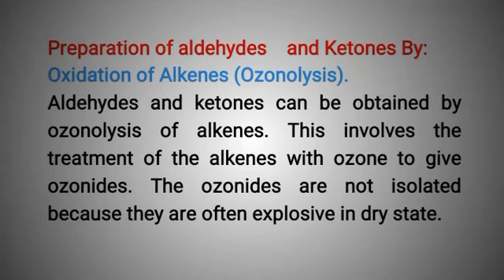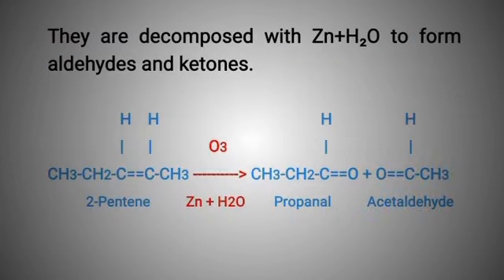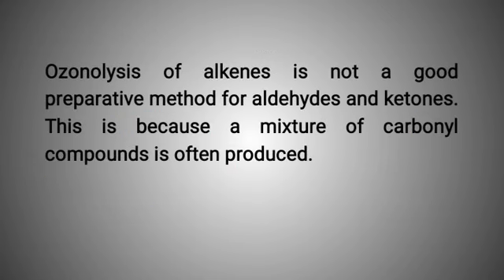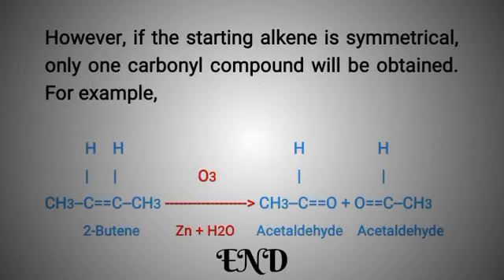Preparation of Aldehydes and Ketones By Oxidation of Alkenes (Ozonolysis)